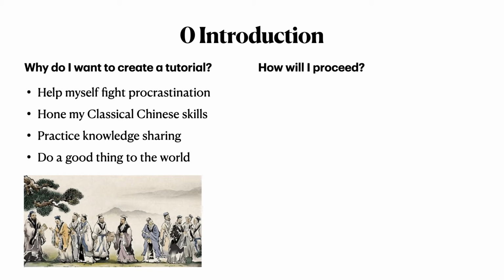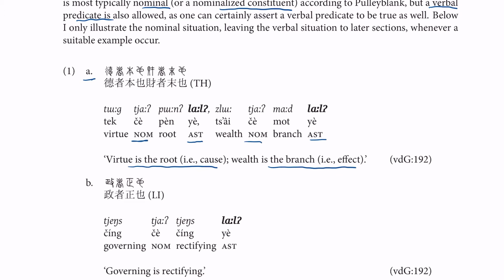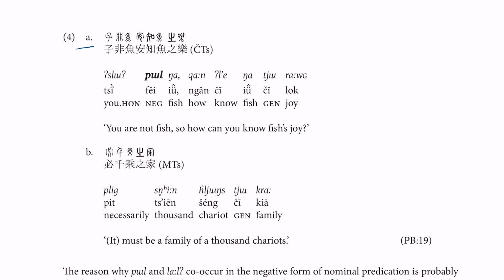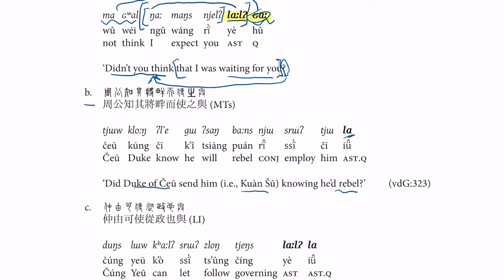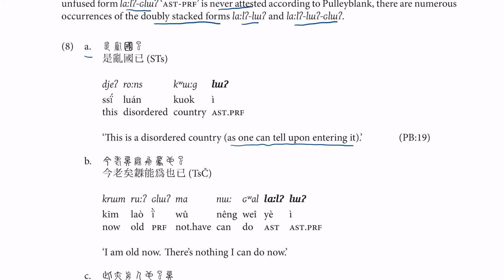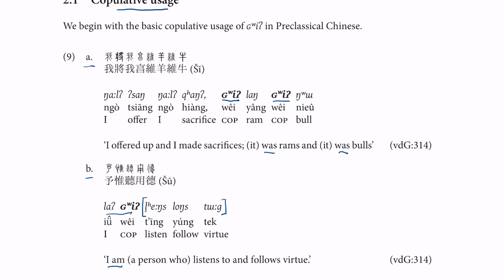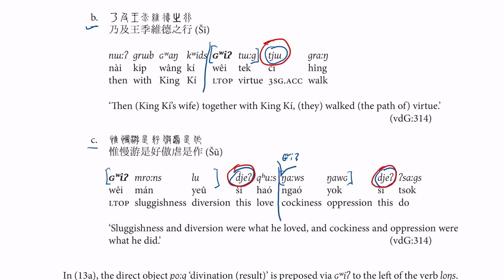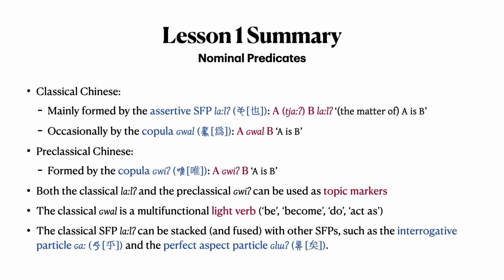Classical Chinese Grammar Tutorial Lesson 1: Nominal Predicates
I began learning Classical Chinese grammar systematically recently, and to prevent myself from procrastinating, I decided to compile my notes into a tutorial. Meanwhile, I am also recording my learning process into a video series (basically just me thinking out loud), just in case it might be helpful to other Classical Chinese learners.

Textbooks:
- Pulleyblank, E. (1995). Outline of Classical Chinese Grammar. Vancouver: UBC Press.
- von der Galebentz, G. (1881). Chinesische Grammatik. Leipzig: T. O. Weigel.